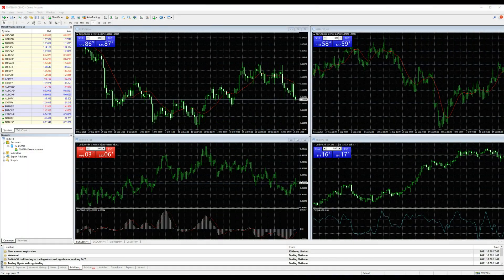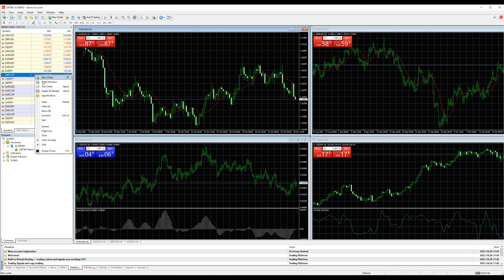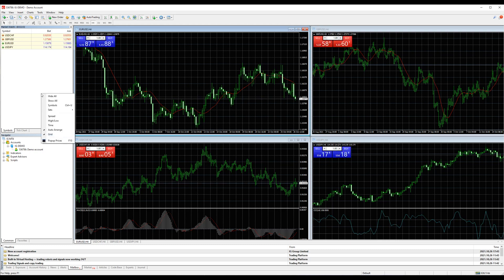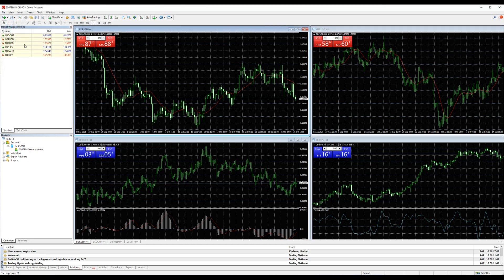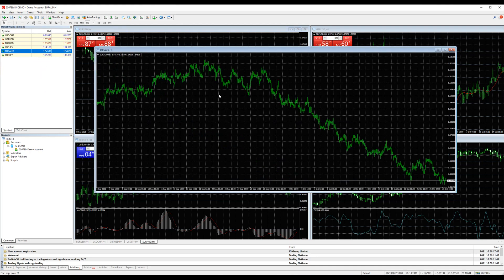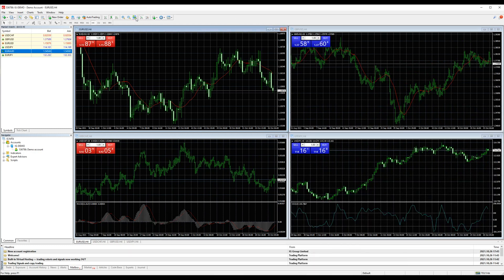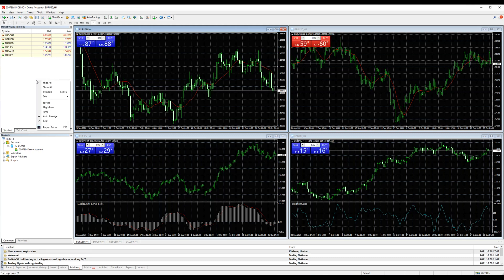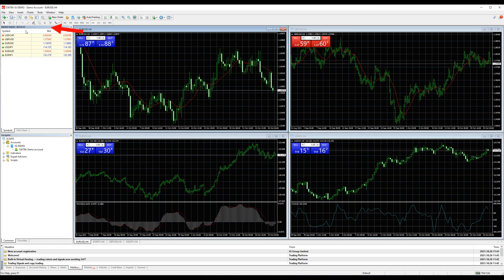How to Use / Edit the Market Watch Window in Metatrader 4 ( MT4)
How to navigate , add new pairs, instruments, columns, and see spreads ,  bid and ask prices.

In this video we go through Market Watch Window on MT4 and check the following:

How to add more symbols/pairs
How to add symbols to Chart Window
check bid and ask prices
Add extra columns

And other tips about the Market Watch window.